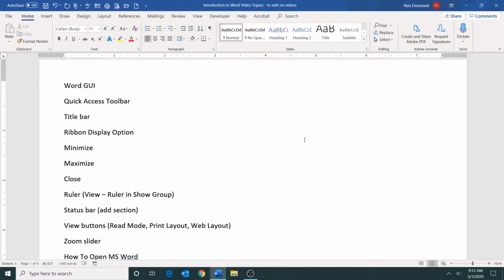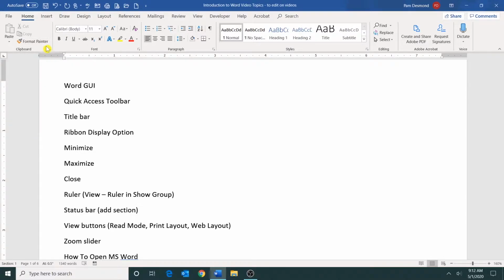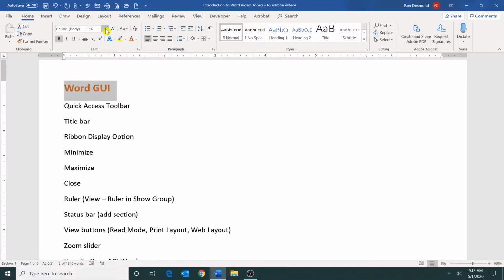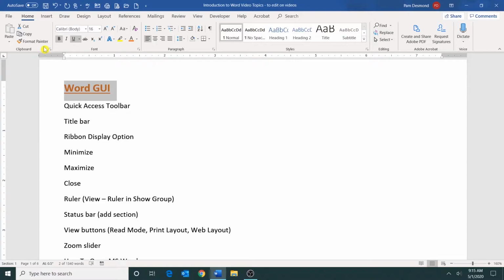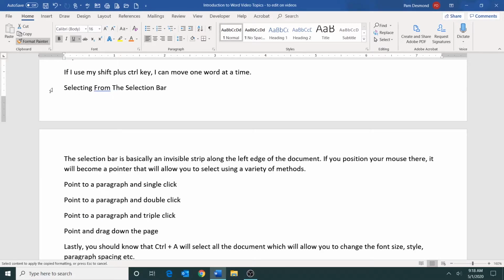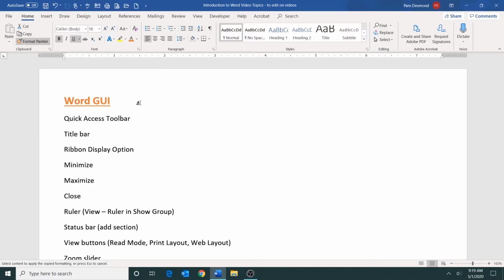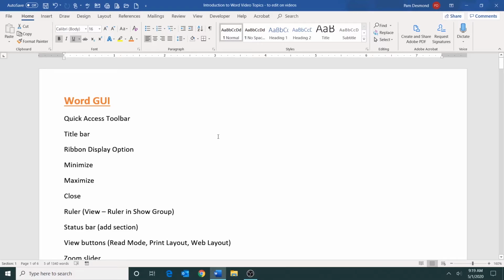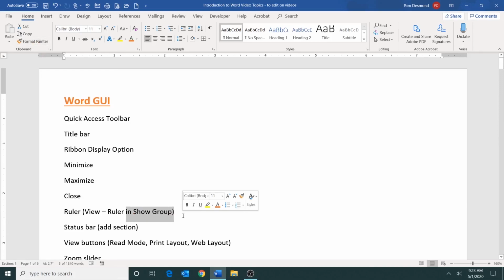How to Use Format Painter in Microsoft Word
Demonstration on how to use the format painter in Microsoft Word